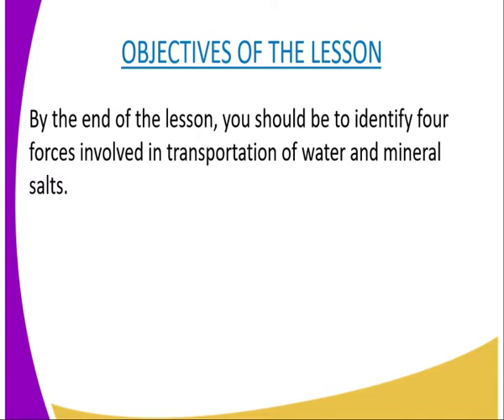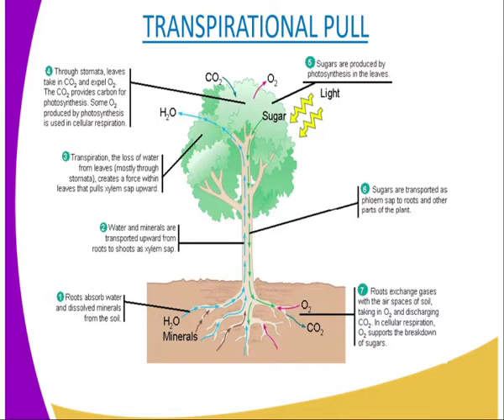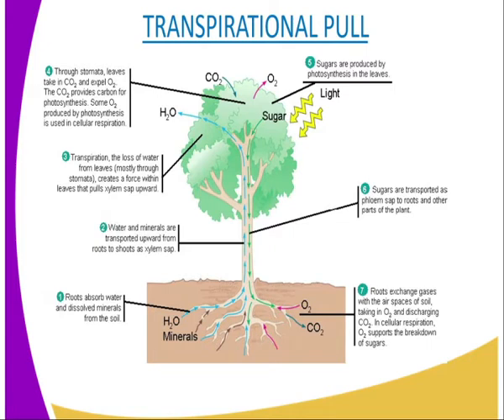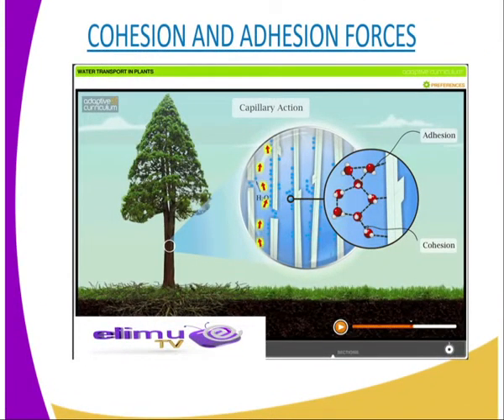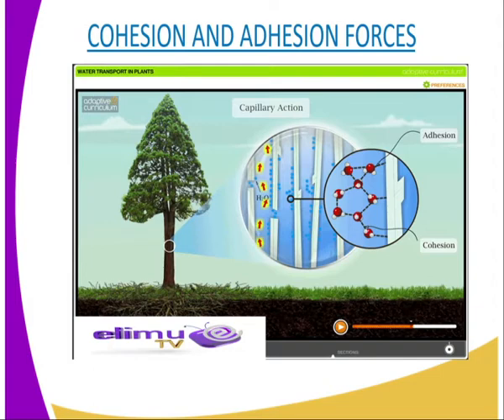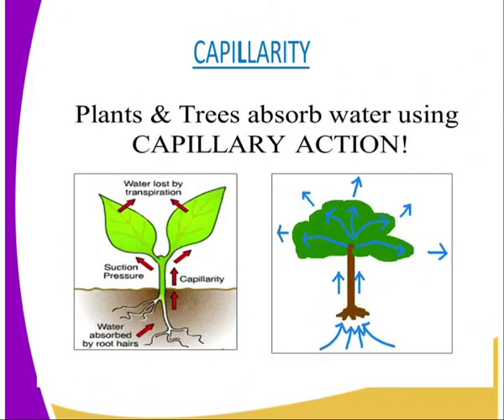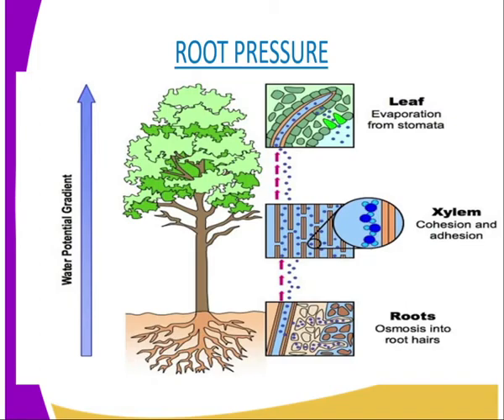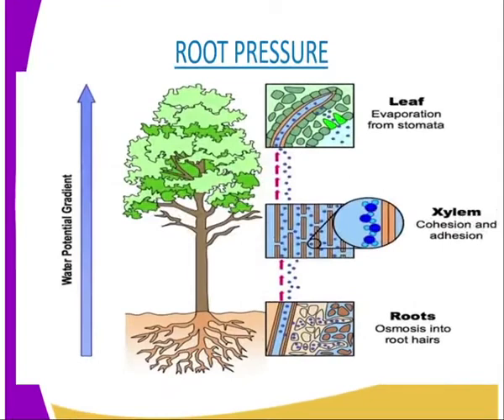Biology form 2,Forces involved in transportation of water and mineral salts lesson 5